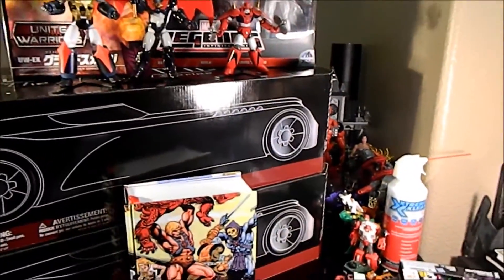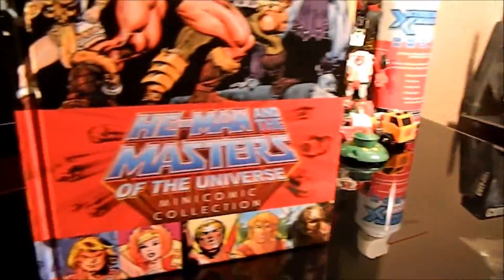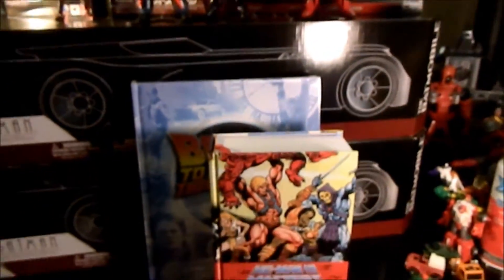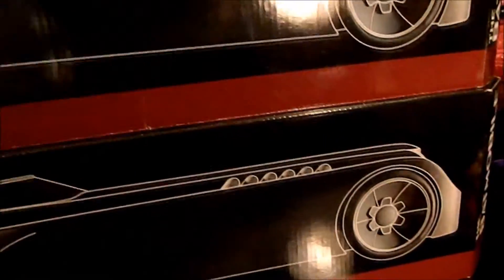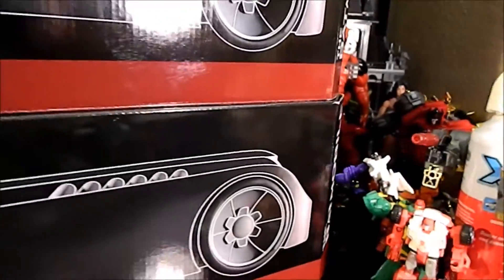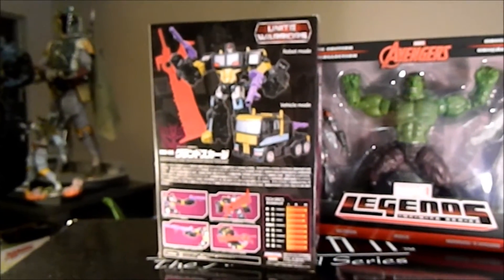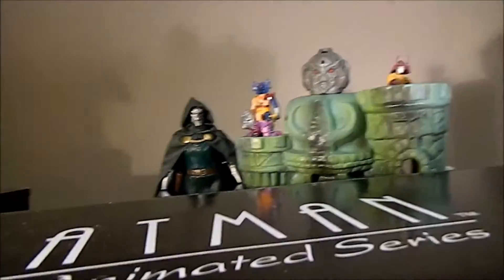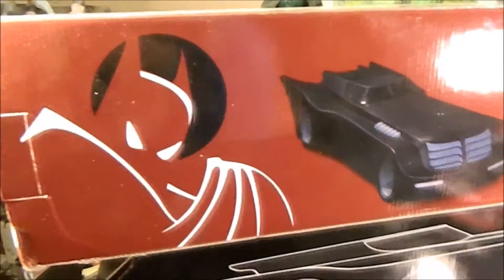November Toy Haul!!! ( Part 2 )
A couple of Batmobiles for the Mike-cave...and a Harley. Takara Exclusive Scourge.